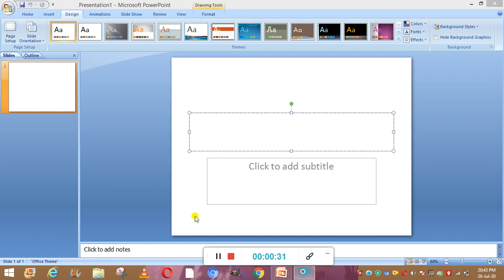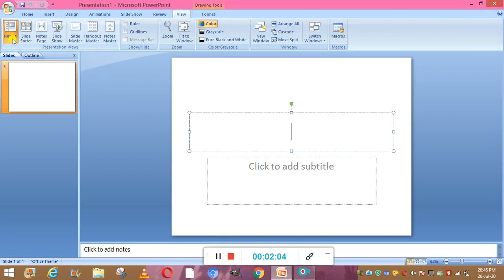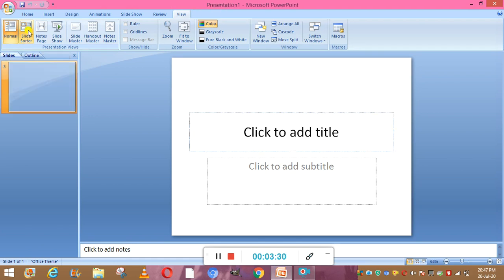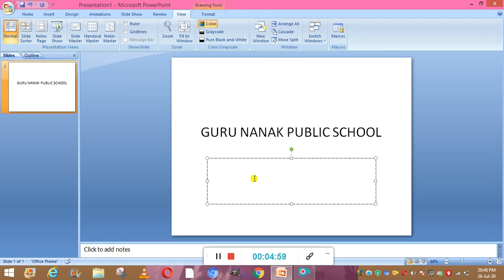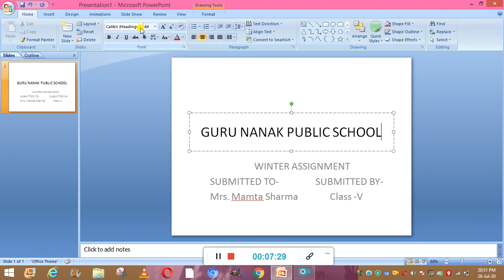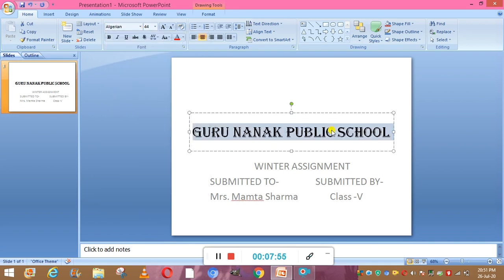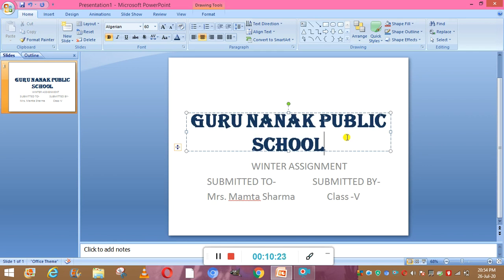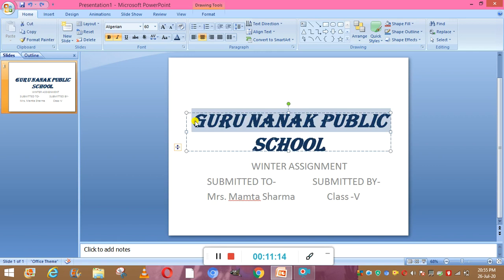Introduction to microsoft powerpoint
How to make presentation